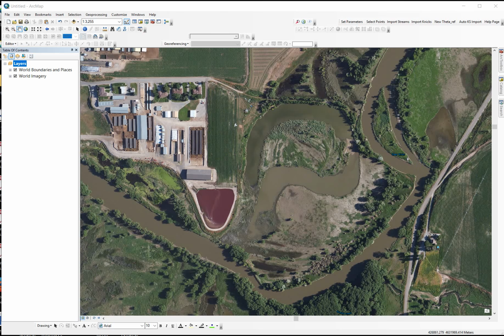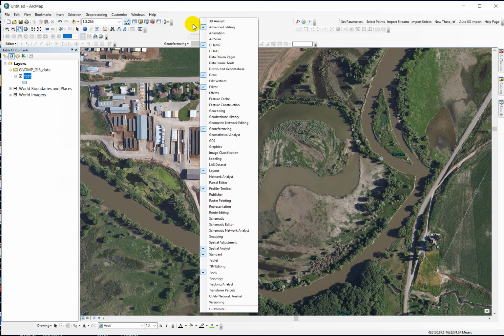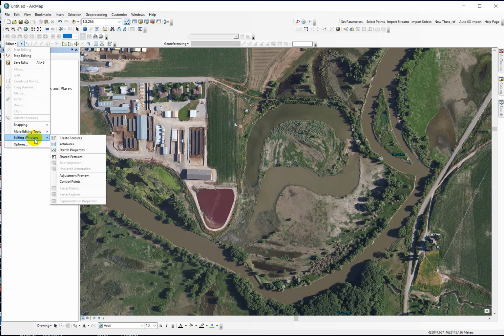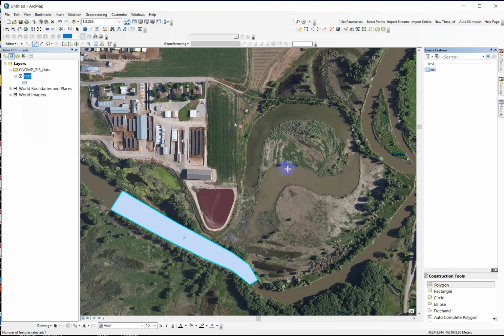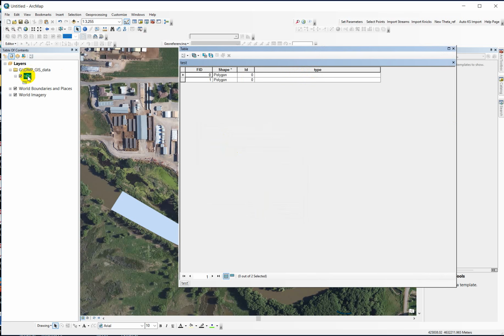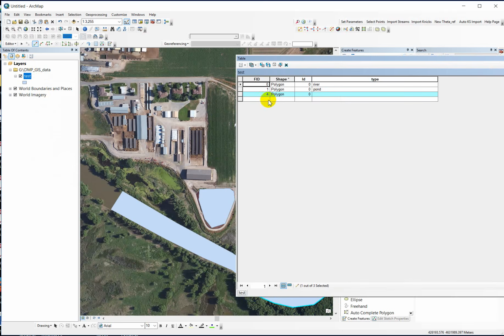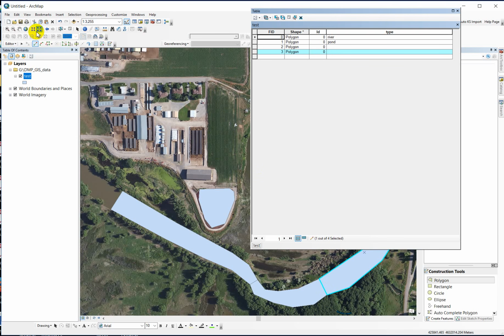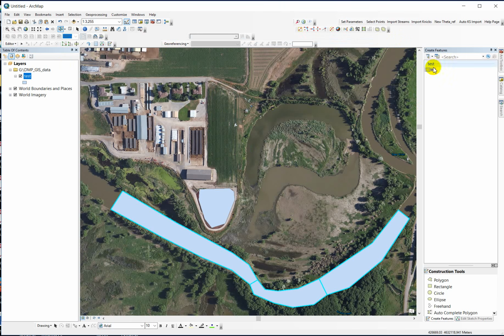Digitizing in a nutshell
the basics of creating new data. This method creates a blank shapefile. For a different technique see the video "Creating data using Draw"
Notice in this video the 'double clicks' to finish a sketch. :)